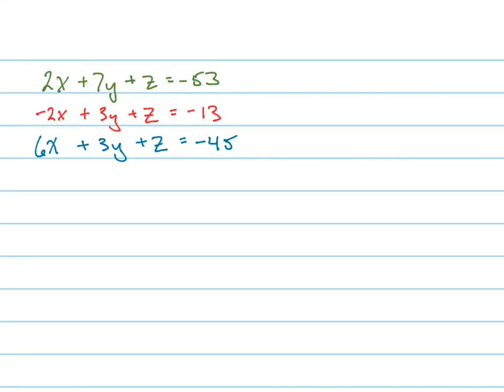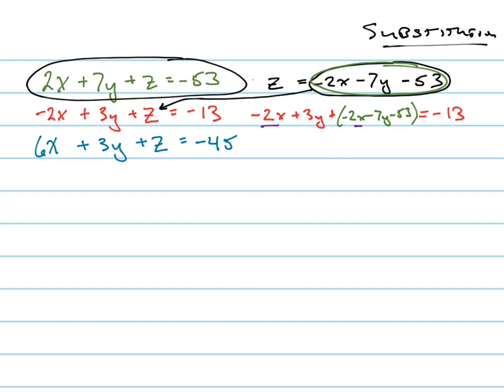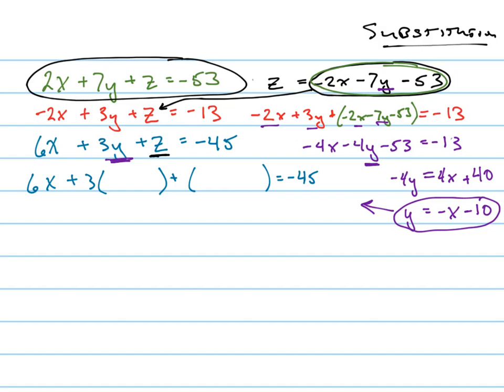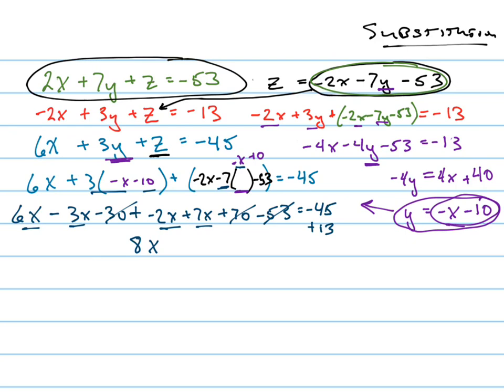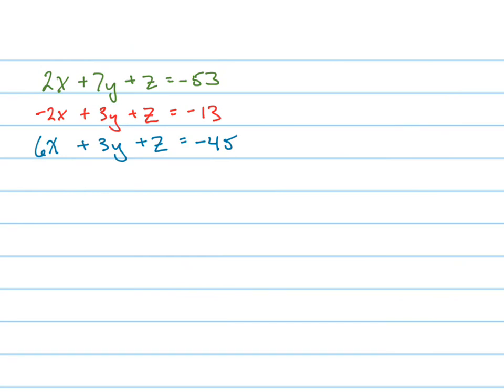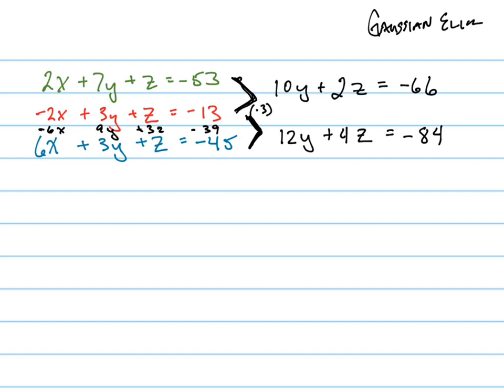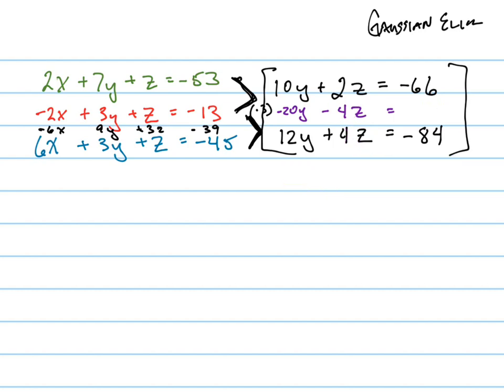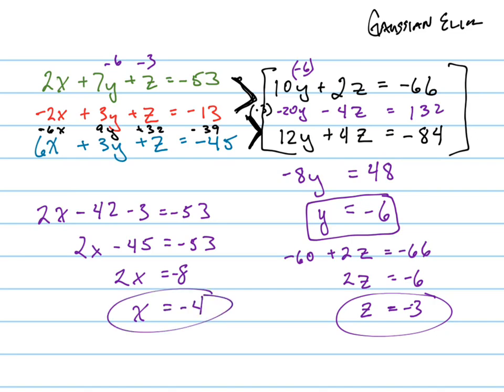Solve: 2x+7y+z=-53, -2x+3y+z=-13, 6x+3y+z=-45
Solve a system of 3 linear equations in 3 variables, using substitution and Gaussian elimination